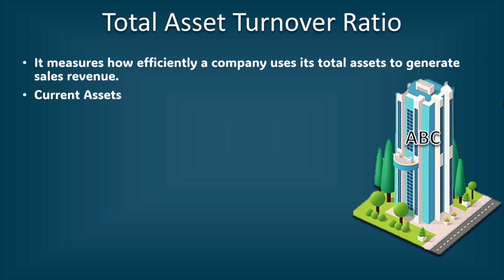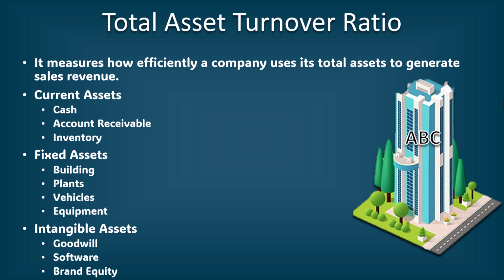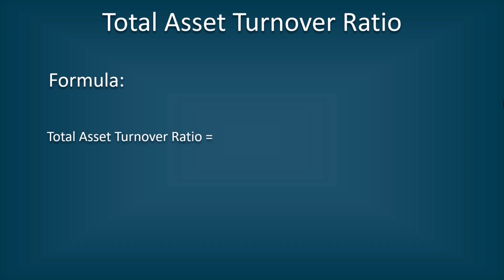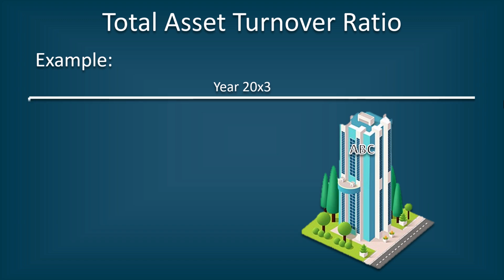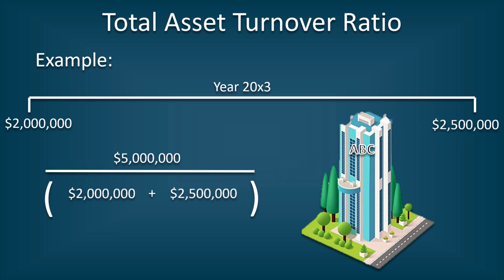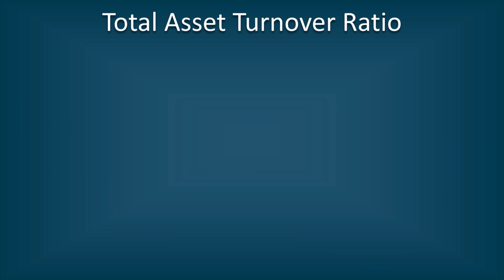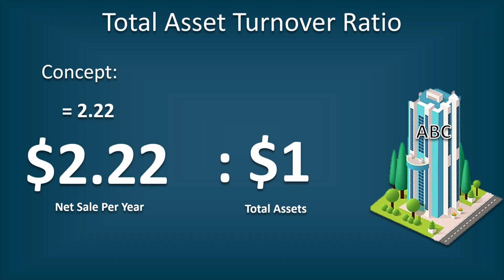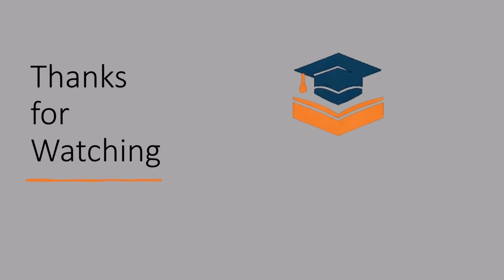Total Asset Turnover Ratio Formula and Example | Efficiency Ratio Explained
Welcome to Manager EDU!
In this video, we explain the Total Asset Turnover Ratio – a comprehensive efficiency ratio that measures how effectively a company uses all of its assets (current assets, fixed assets, and intangible assets) to generate sales.

A higher ratio indicates efficient utilization of total resources, while a lower ratio suggests the company is not using its assets properly to produce revenue.

In this video, you will learn:

What the Total Asset Turnover Ratio is.

The formula: Net Sales ÷ Average Total Assets.

How to calculate Average Total Assets: (Beginning Total Assets + Ending Total Assets) ÷ 2.

A practical example with real numbers.

How to interpret the result (what a ratio of 2.22 means).

Example Used (Company ABC for the year 2023):

Beginning Total Assets: $2,000,000

Ending Total Assets: $2,500,000

Net Sales: $5,000,000

Average Total Assets: ($2,000,000 + $2,500,000) ÷ 2 = $2,250,000

Total Asset Turnover Ratio: $5,000,000 ÷ $2,250,000 = 2.22

Interpretation: For every $1 invested in total assets, the company generated $2.22 in net sales during the year.